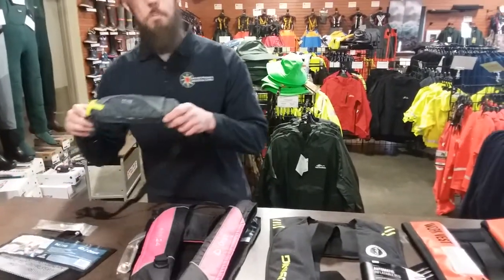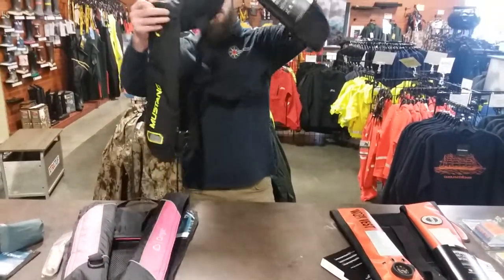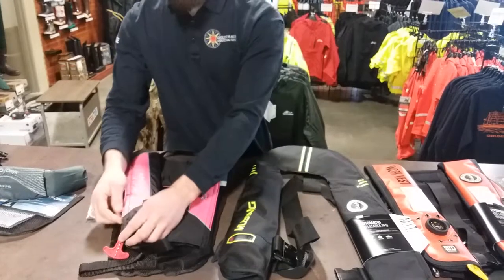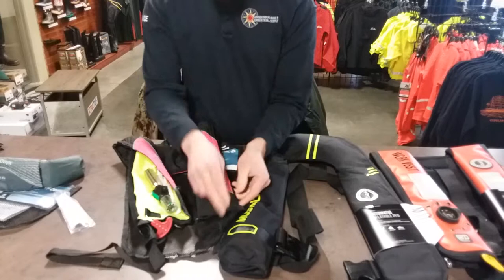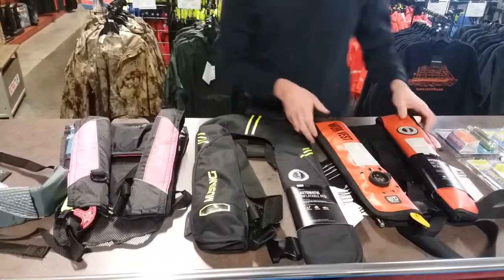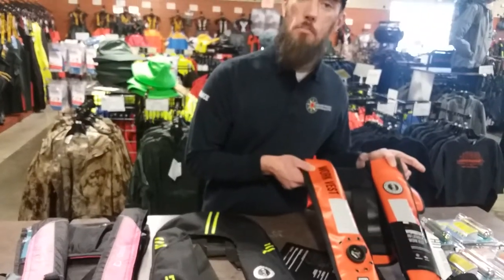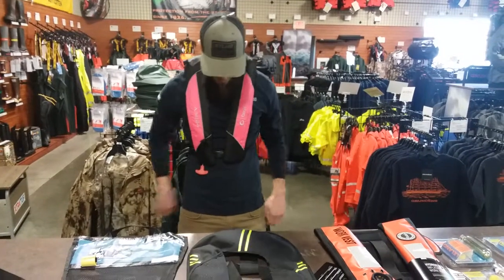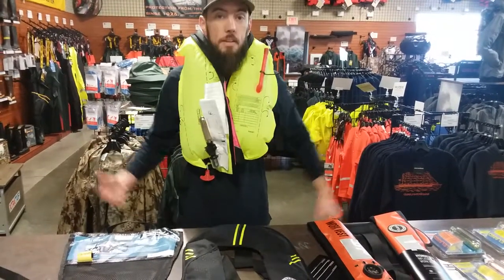PFD/Life Vest 101 With Ken From Englund Marine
Join Ken from Englund Marine in Charleston and learn about the 3 main types of PFD/life vests that we offer in-store and online.  We have PFD belt packs, automatic/manual and fully automatic life vests as well as hydrostatic PFDs.  Have a life vest already? Don't forget to update your existing PFDs with the correct re-arming kit!